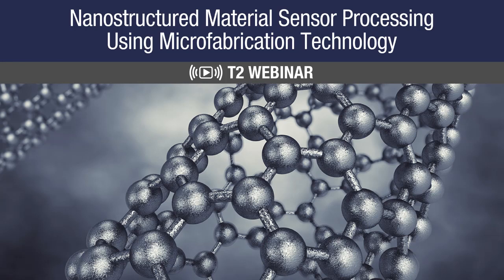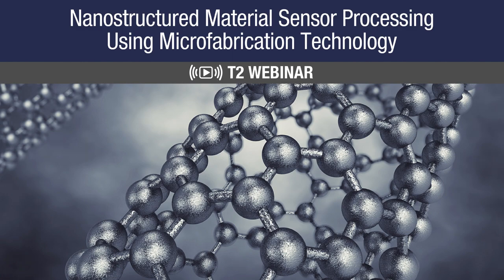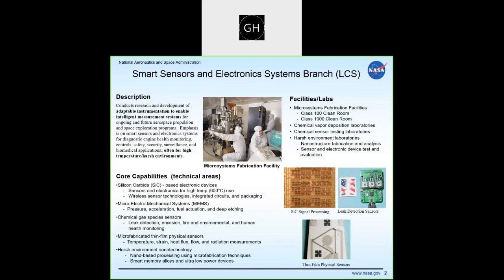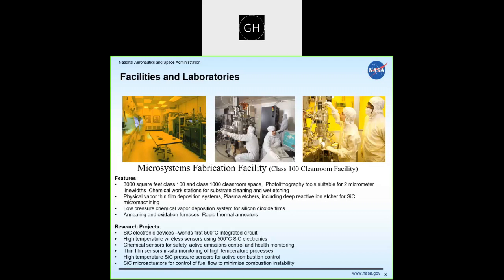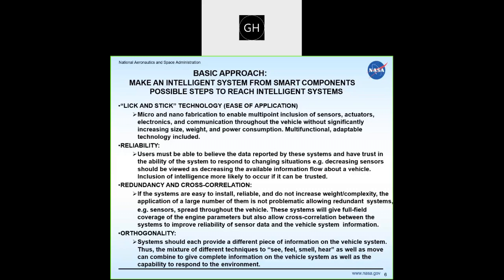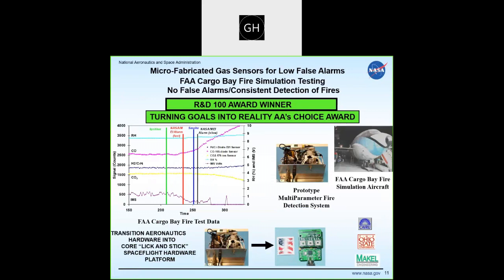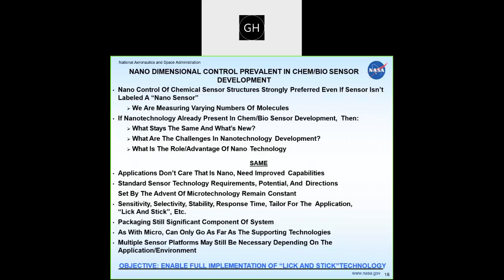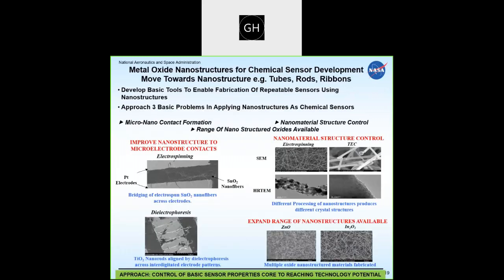NASA's Nanostructured Material Sensor Processing Using Microfabrication Technology Webinar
Innovators at NASA's Glenn Research Center have developed a simple method of fabricating novel microsensors in large quantities using nanostructures as templates. Existing nanostructures, such as carbon nanotubes or biological structures, have excellent potential for use in sensor systems but lack certain advantages, including the ability to operate at high temperatures. Glenn's novel technique enables the advantageous properties of nanostructures to be combined with more durable materials, such as metal or metal oxides. In this way, the sensor gets the best of both worlds - the nanostructure offers a larger surface area for sensing, and the metal oxide provides durability and high-temperature capability. By fabricating chemical sensors with nanostructured materials at their core, Glenn has made it possible to develop compact, uniquely tailored sensor systems with significantly improved capabilities. These advanced microsensors can be used in a wide variety of critical applications, including fire detection, gas detection, environmental monitoring, and health monitoring.

During the webinar, you will learn about this new technology as well as how NASA’s technologies and capabilities are available to industry and other organizations through NASA’s Technology Transfer Program.